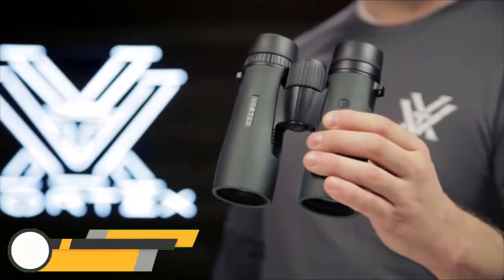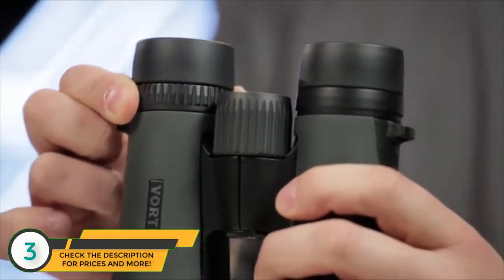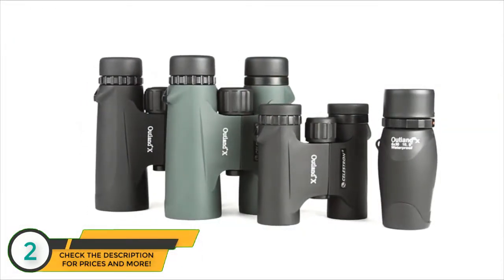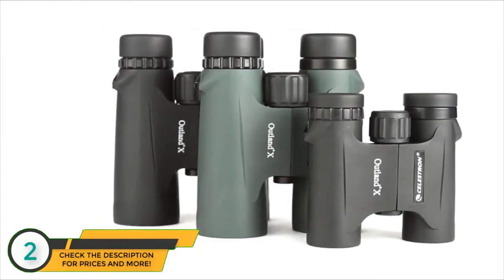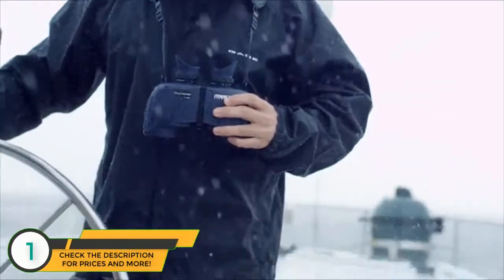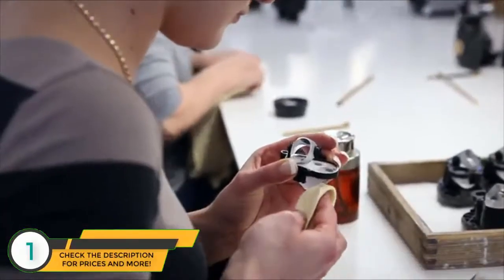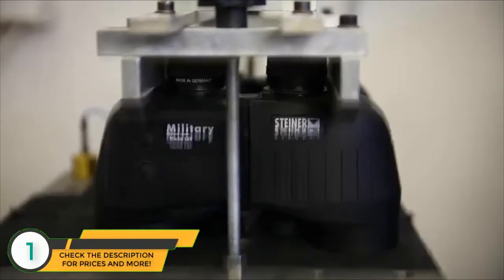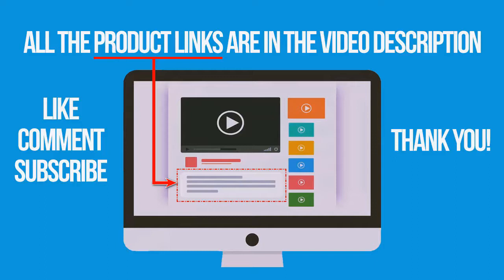Best 10X50 Binoculars 2019 - 10X50 Binocular Review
► The 10X50 Binoculars we mentioned in this video:

► 3. Vortex Optics Diamondback Roof Prism Binoculars
► 2. Celestron 71348 Outland X 10x50 Binocular
► 1. Steiner 210 MM1050 Military-Marine 10x50 Tactical Binocular

In this video, we listed the best 10x50 binoculars out there for this year. This list is based on thousands of user reviews, and all of these are hand picked by me. This list is completely hand-picked and in no particular order.